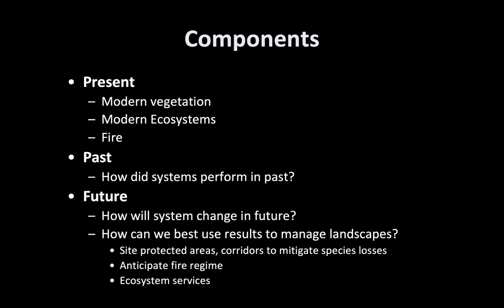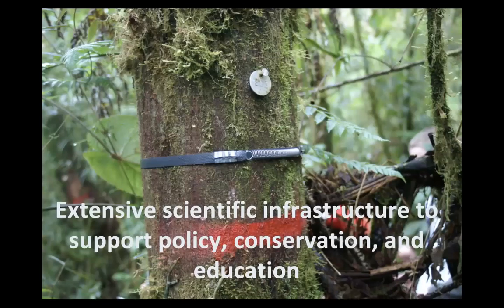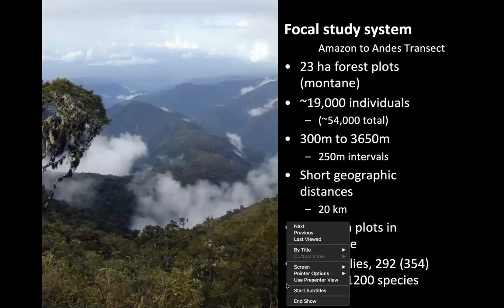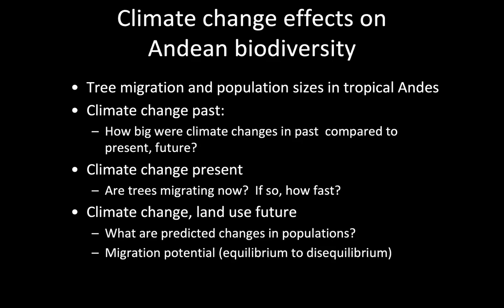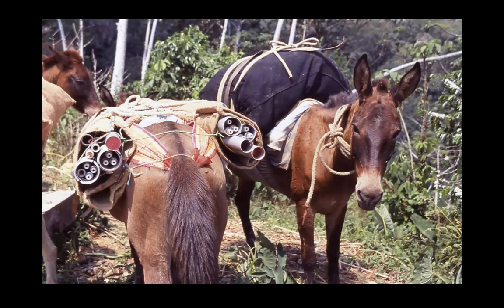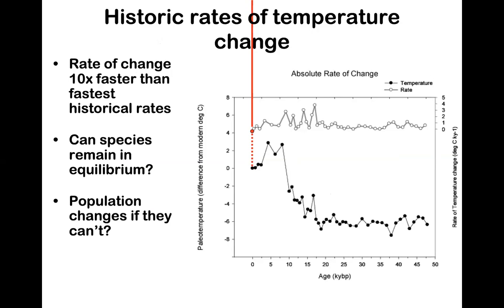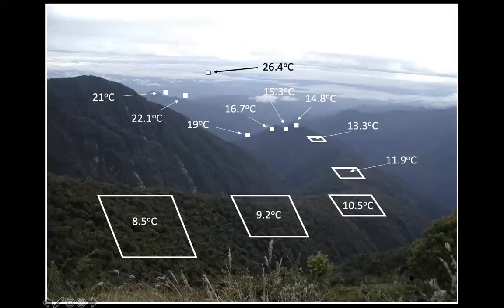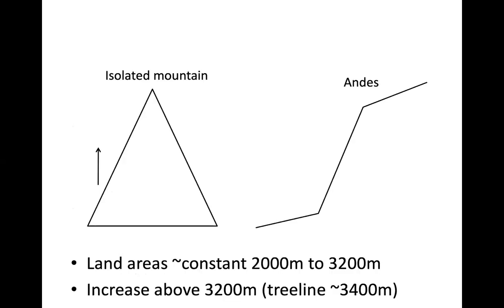Silman PFTC5 Lecture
Overview of the Andes Biodiversity Research Group by Professor Miles Silman